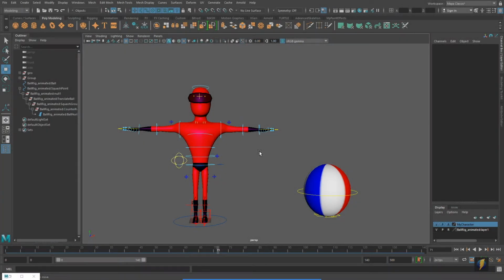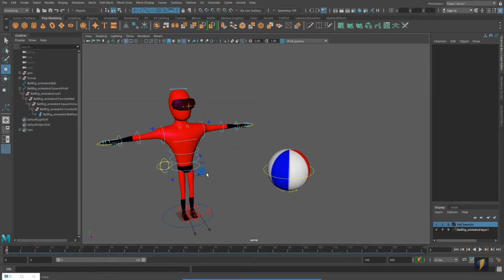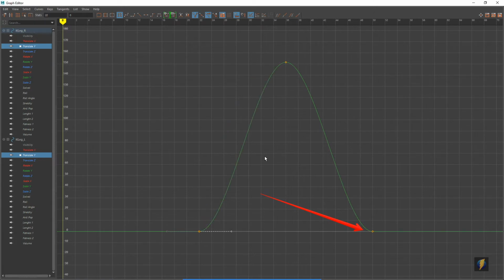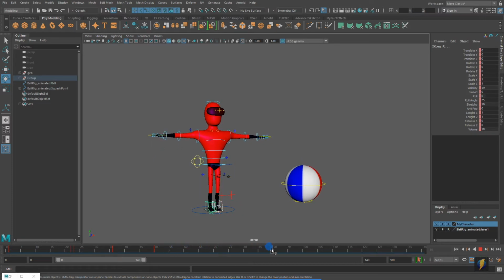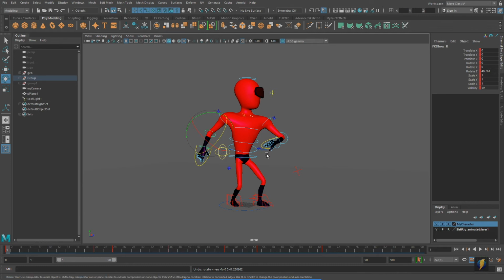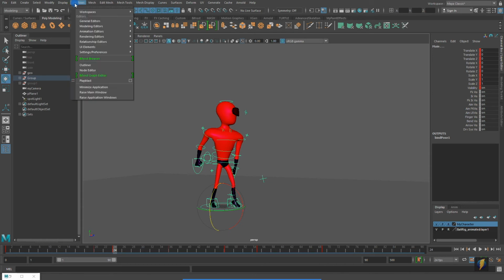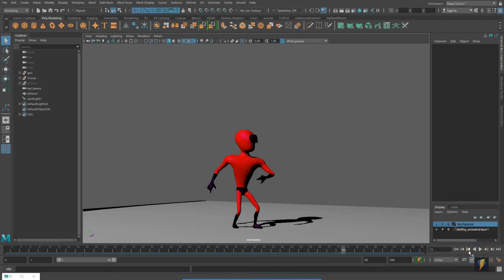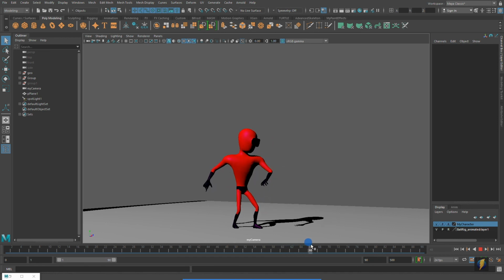Maya Animation- A Character Jump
Animating a character in Maya can get quite complicated, so many controls to keep track of! In this video I create a jump animation and talk about some techniques to make it a more manageable task.